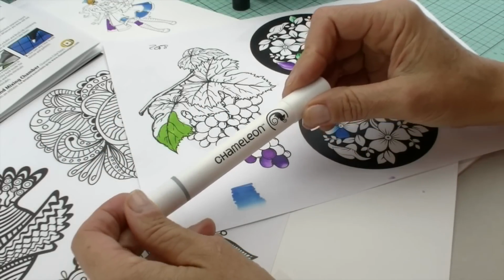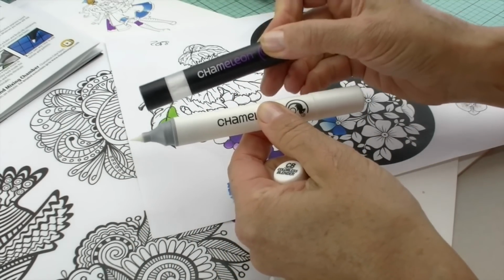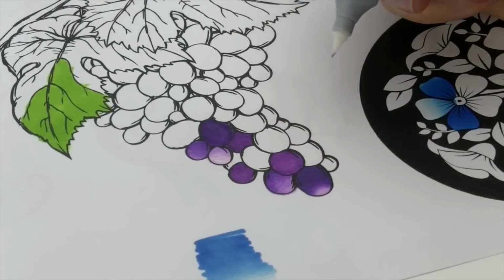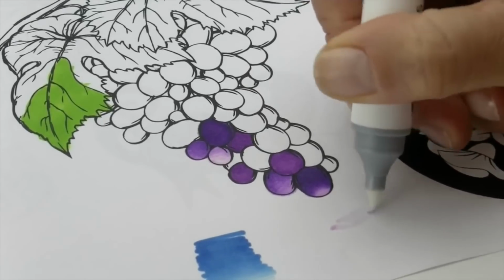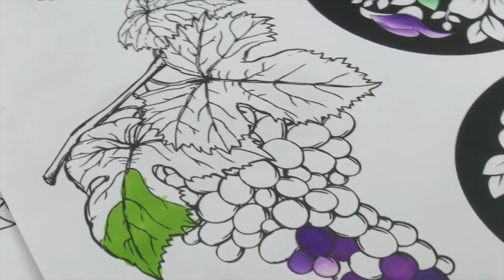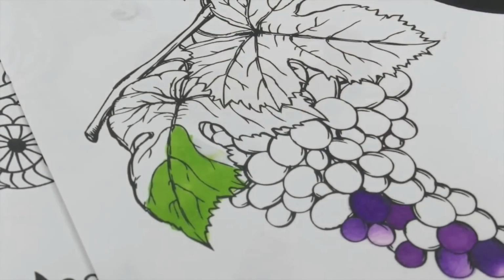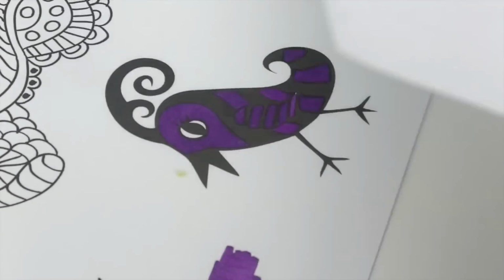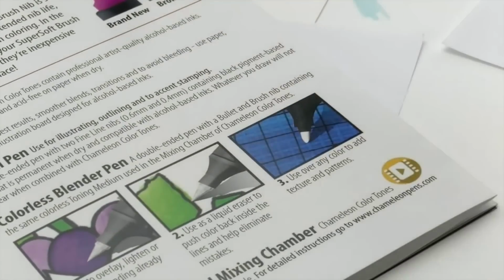Comment utiliser le marqueur Colorless Blender Chameleon ?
Découvrez le marqueur incolore Colorless Blender de Chameleon ! Il est le complément idéal pour réaliser de beaux dégradés de couleurs et surligner les ombrages, des dessins réalisés avec les  marqueurs colorés de la même marque !